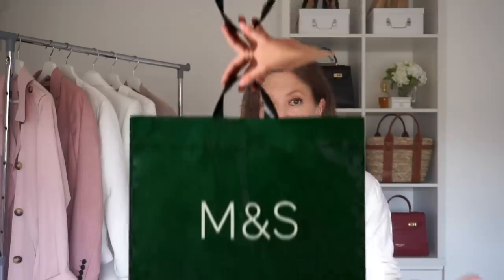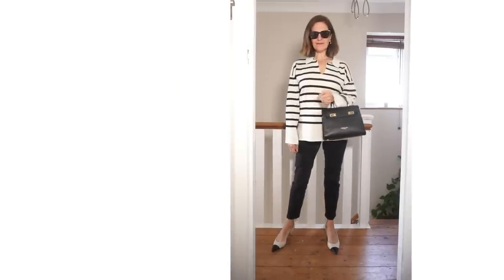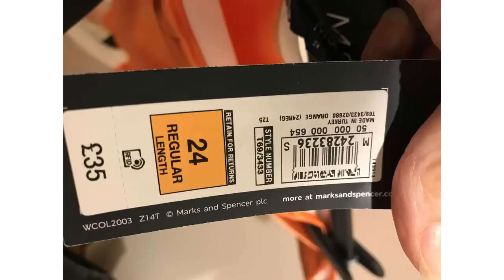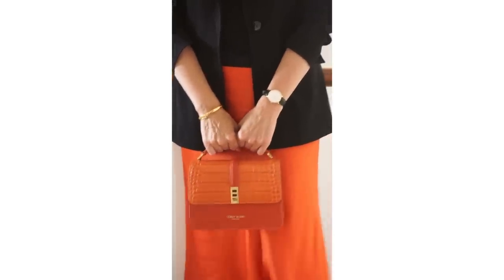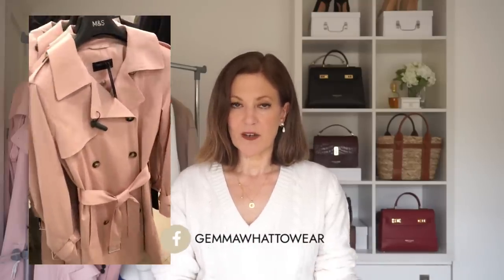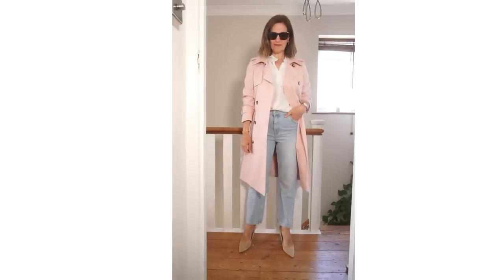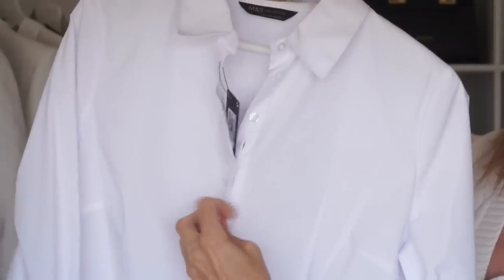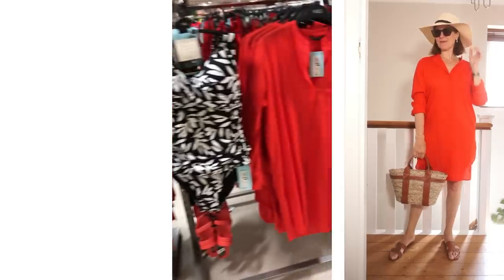Well-Dressed Women ALWAYS Shop Here ** & it's not where you might think ** plus what to buy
AD this video includes a paid partnership with **NORDGREEN**